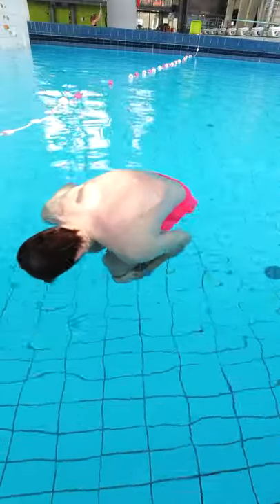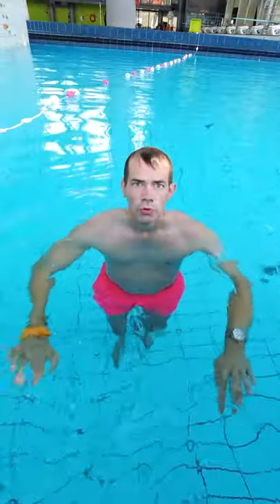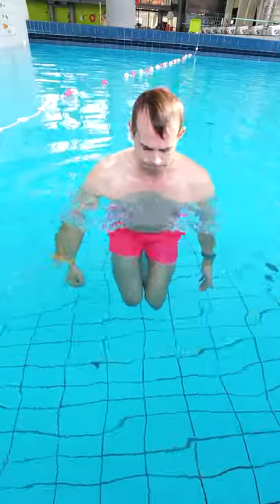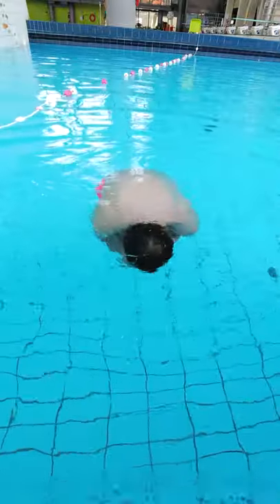How to float like a ball